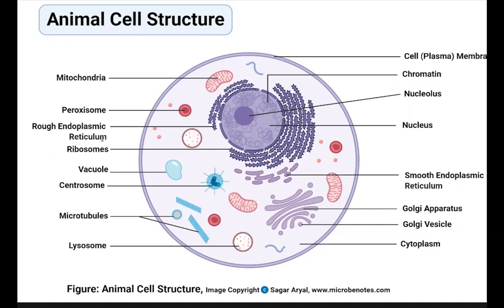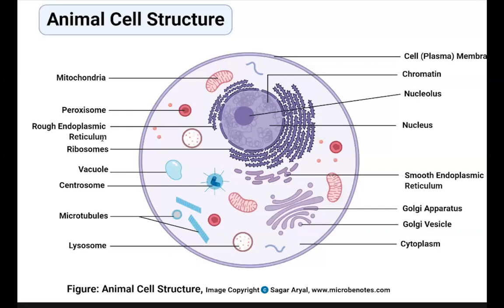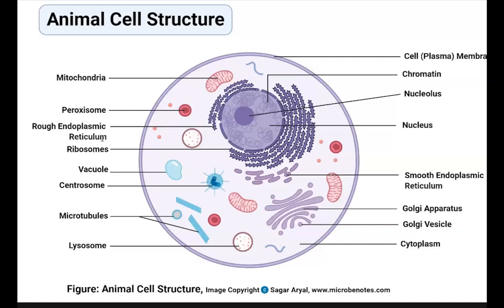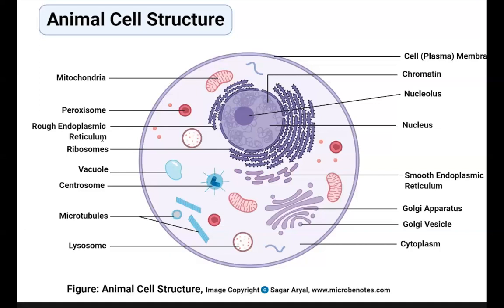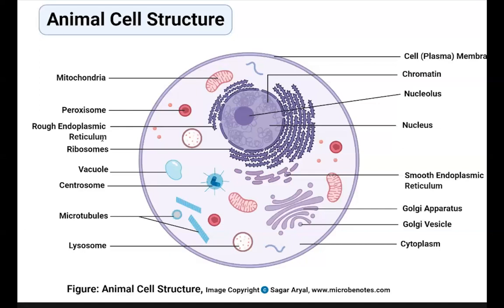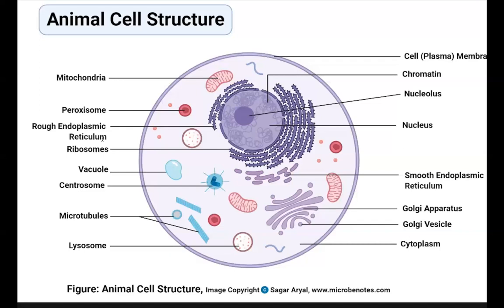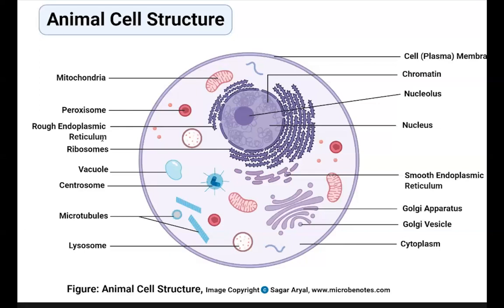The structure of the animal cell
Hi

It’s been a long time since I uploaded so I decided I should tell you all about plant and animal cells